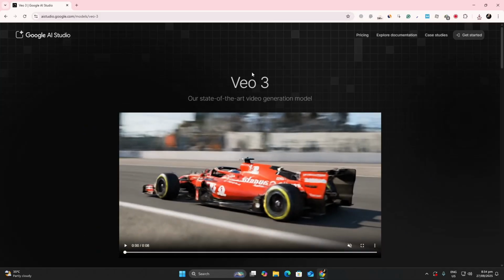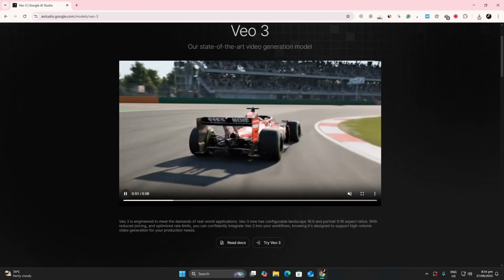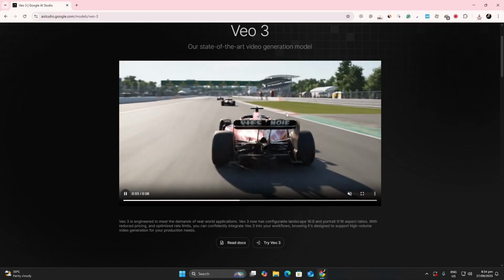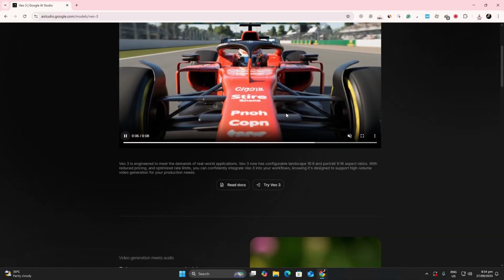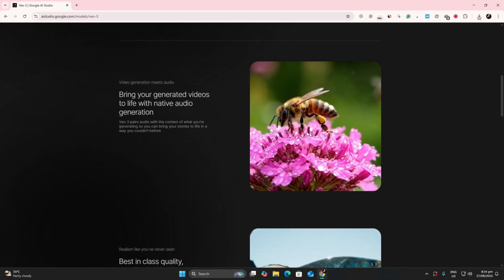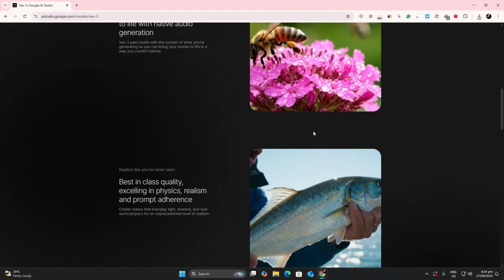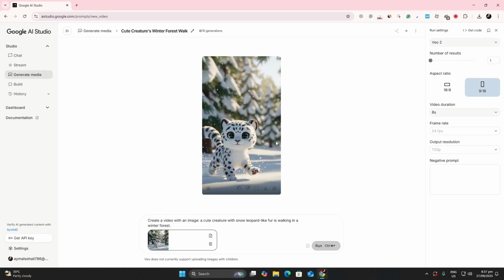How To Make AI Videos For TikTok | Quick Guide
Want to create viral AI videos for TikTok but don’t know where to start? In this quick guide, I’ll walk you through the exact steps to make professional-looking AI-generated videos that grab attention and boost engagement. From choosing the right AI tools to editing and optimizing for TikTok’s algorithm, this tutorial makes the process simple and beginner-friendly. Whether you’re a content creator, marketer, or just experimenting with AI, you’ll be able to craft unique videos that stand out on TikTok in no time. Watch until the end to learn bonus tips for faster video creation.

Did this tutorial help you create your first AI video for TikTok? Share your results below

🔐 Secure Your Online Activity with NordVPN:

30-day money-back guarantee
Starting at just €3.09/month (instead of €11.59)!